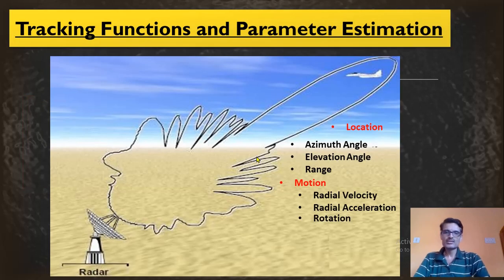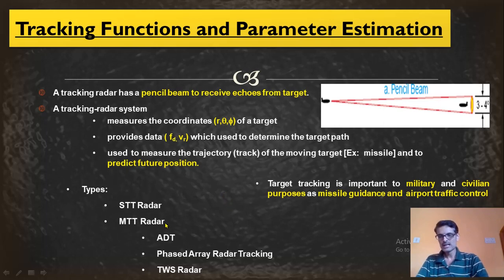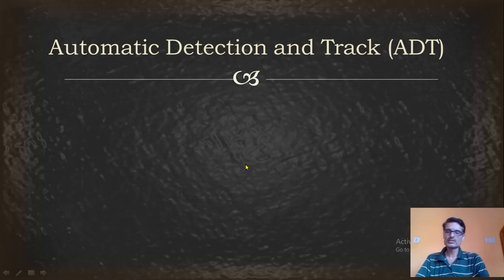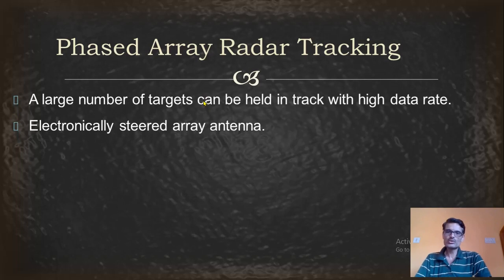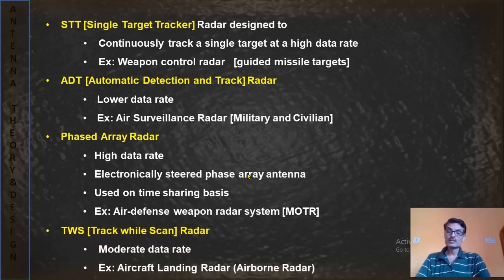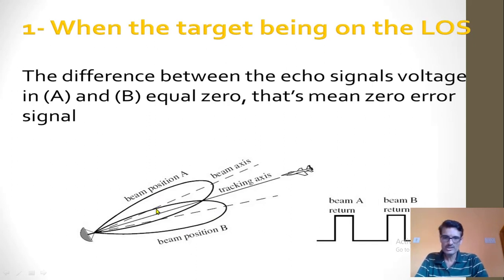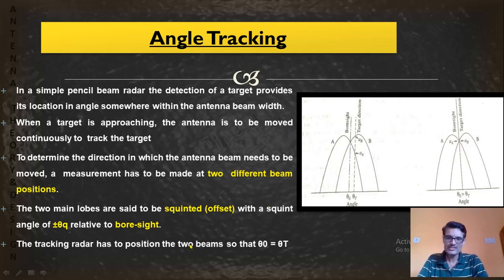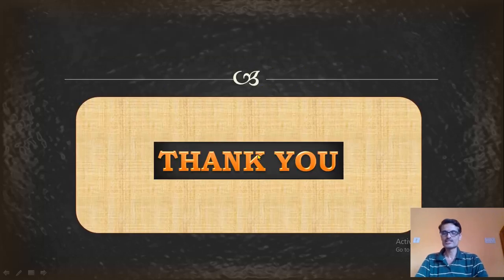01- TYPES OF TRACKING RADAR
Hi Viewers,
In this video, I have explained
1. Tracking Radar
2. Types of tracking radar
3. Angle Tracking